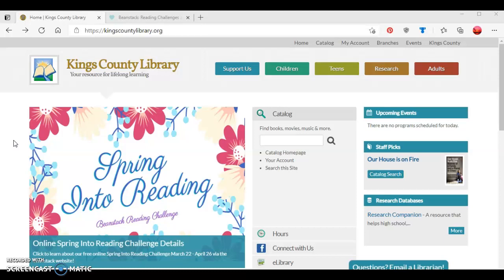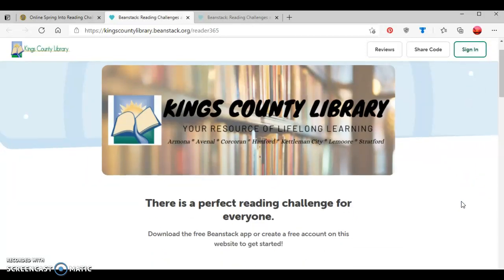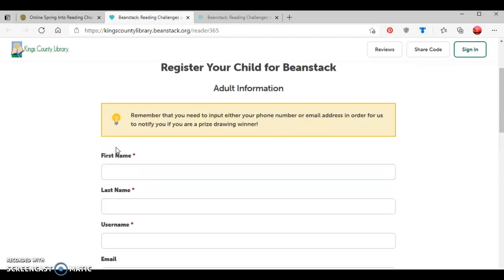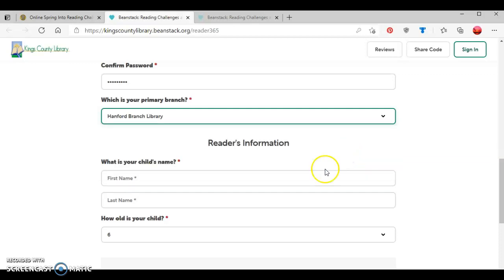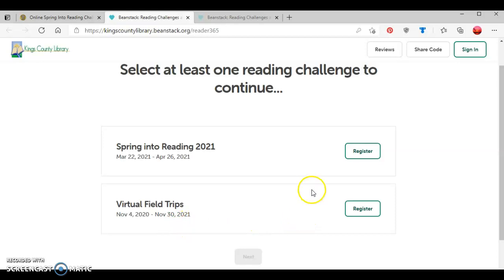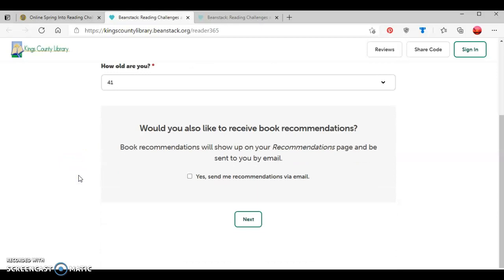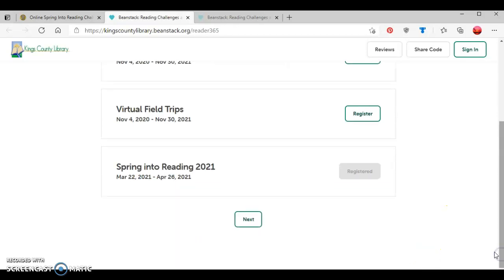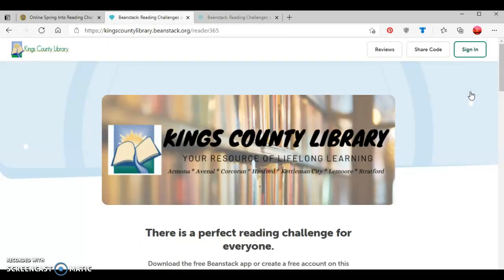Creating Beanstack Account on Computer